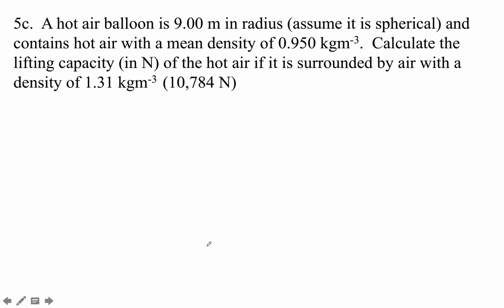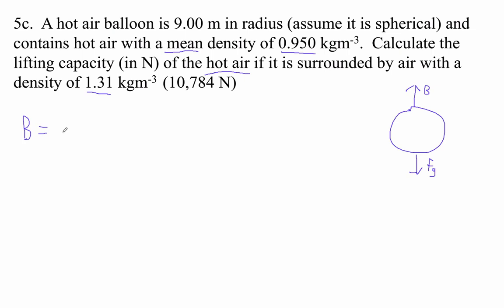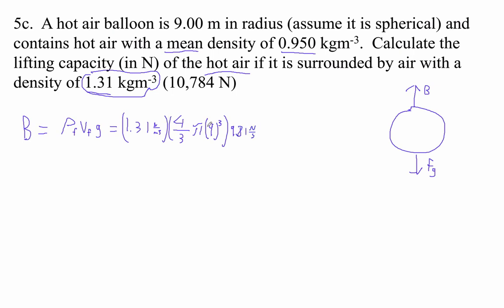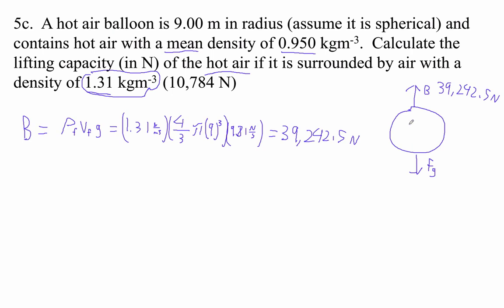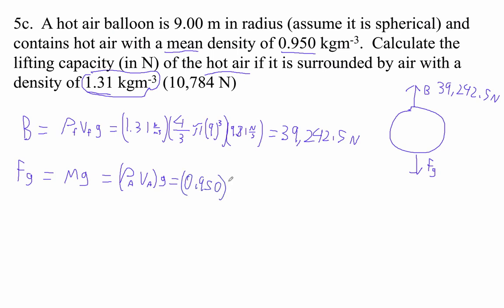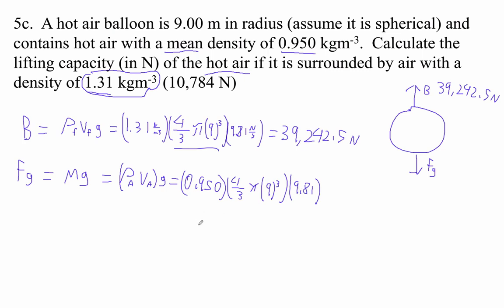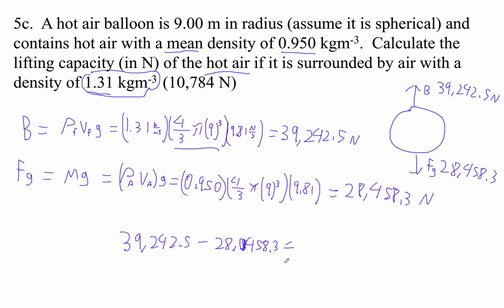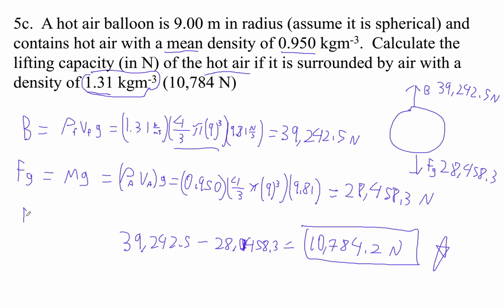HTPIB10 FA10 1